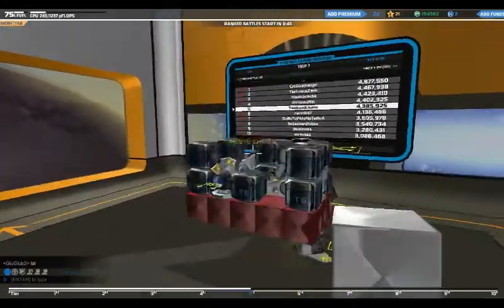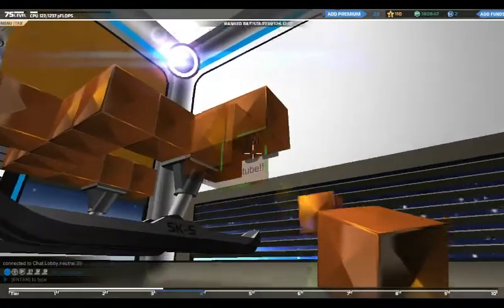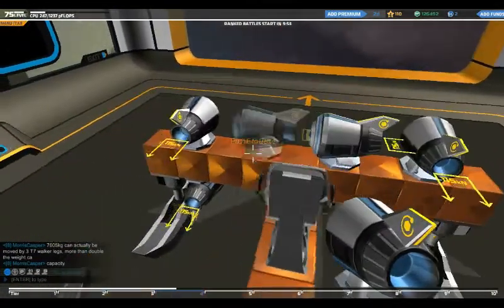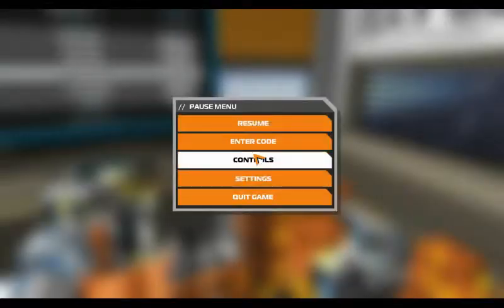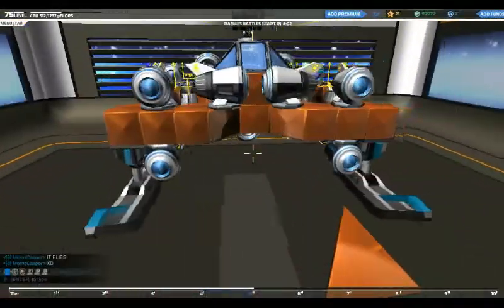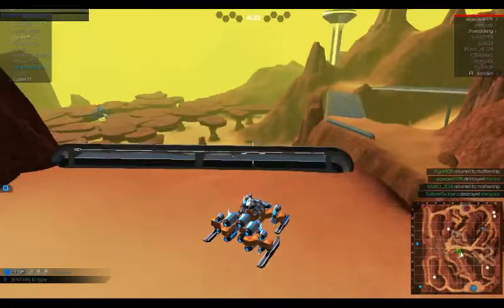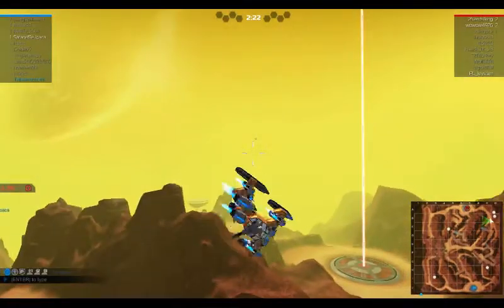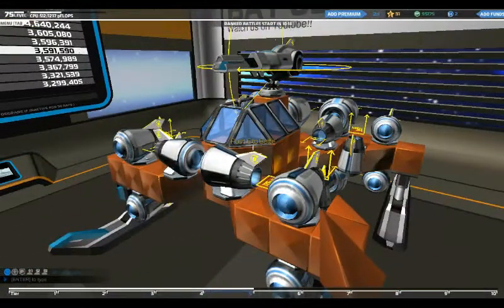JET SKI - Tier 5 Robocraft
Forward/Backward/Left/Right - W/S/A/D
Ascend - Space
Descend - Shift
Inventory - Q
Garage - G
Social - L